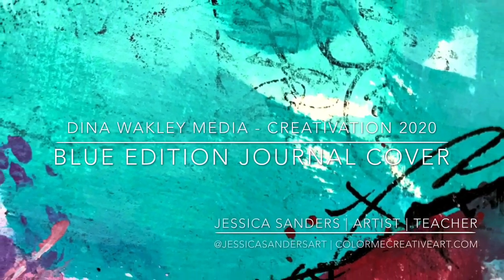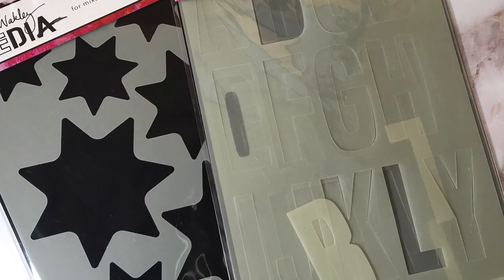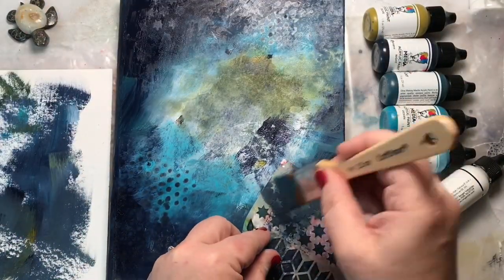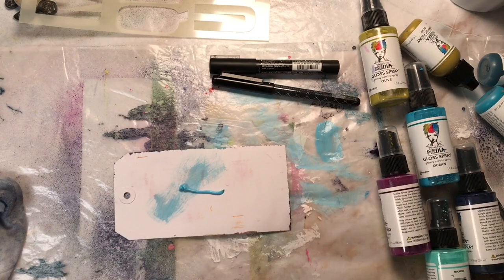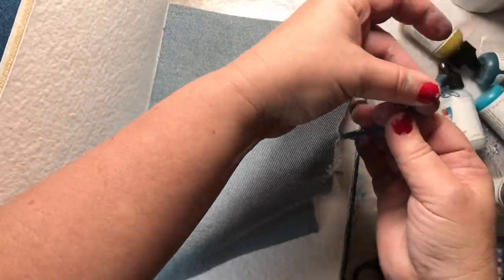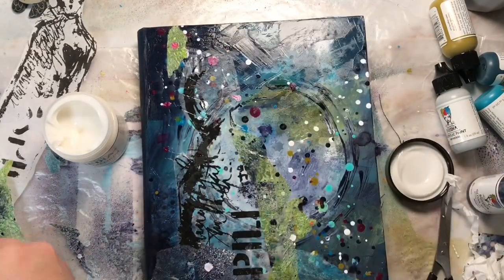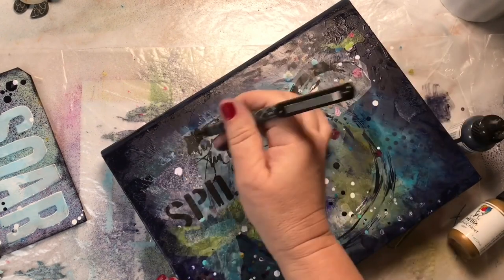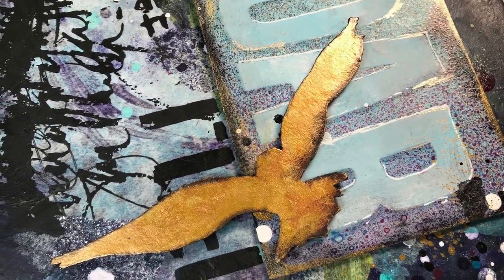I designed a cover for Dina Wakley Creativation 2020 Designer Spotlight!! | Ranger Ink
I am super happy to have been chosen to design a cover for Dina Wakley's NEW Blue Edition Journal to be displayed at Creativation 2020!! Yay!!  According to Ranger Ink, "The Designer Spotlight features five talented makers chosen by each Signature Designer to create a unique project highlighting the specific brand to be featured in the Ranger booth at Creativation 2020."  I'm designing for Dina!!
Today, I am sharing a few of her new products, and a tutoral for the cover.

I will NEVER recommend something that I do not absolutely love!